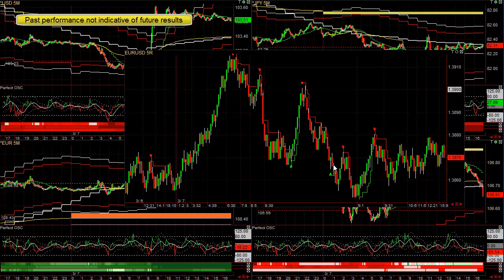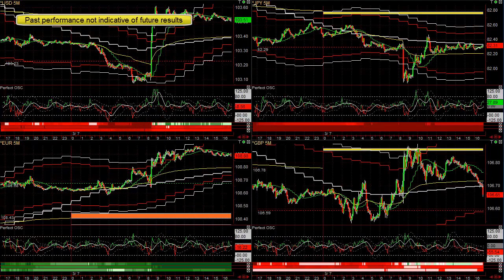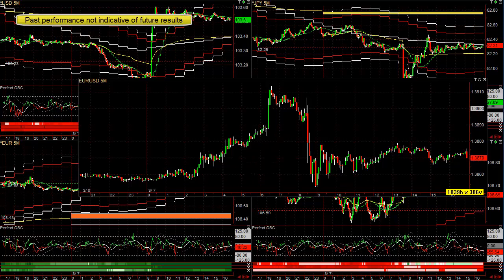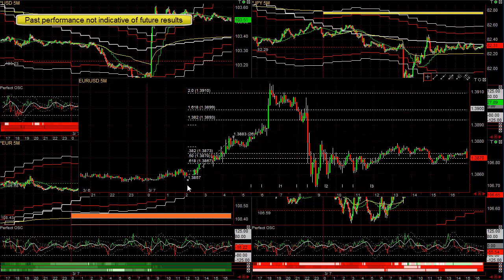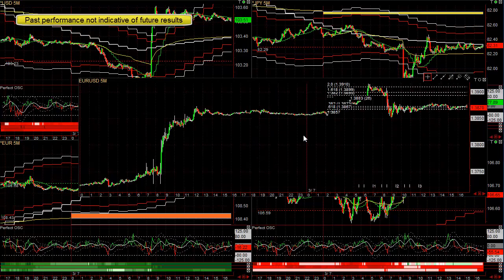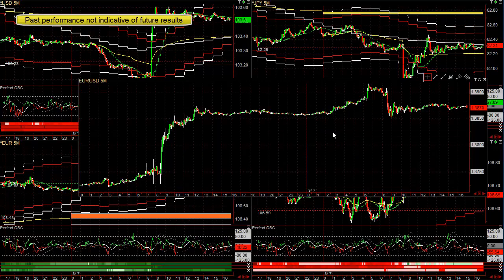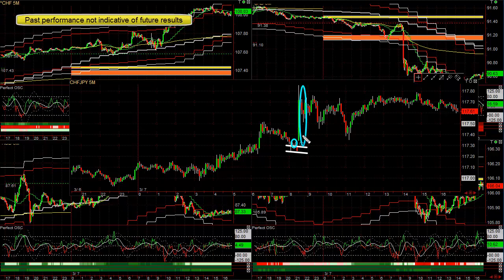Forex Blog - 3 Step Easy Forex Trading System - March 7, 2014